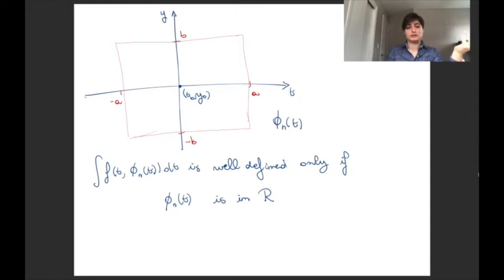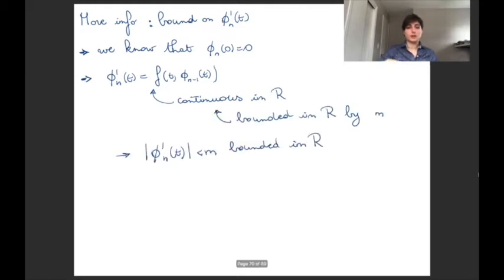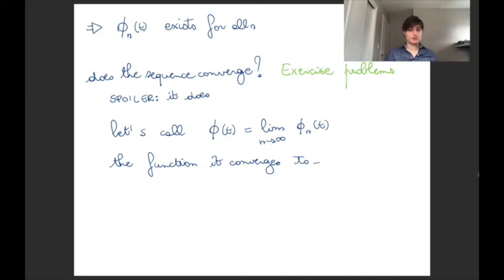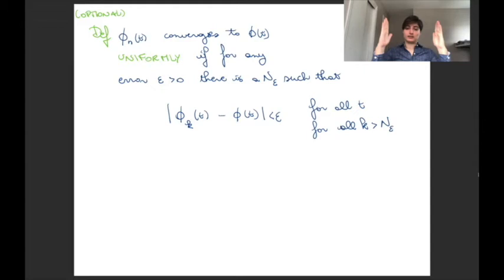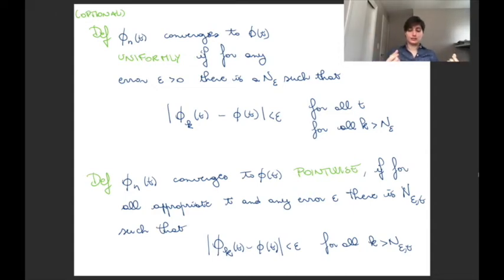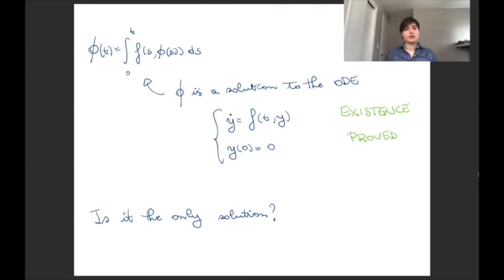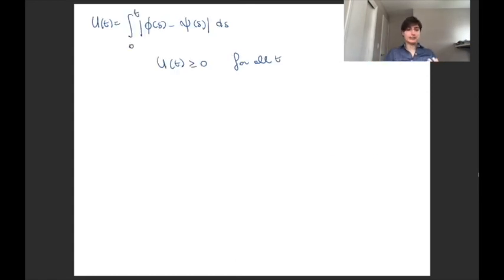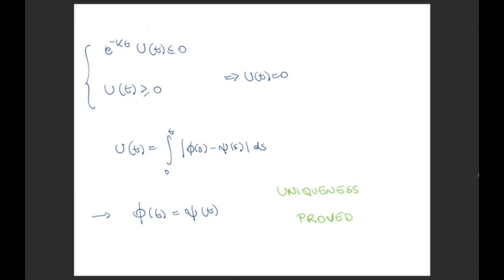W2 proof details